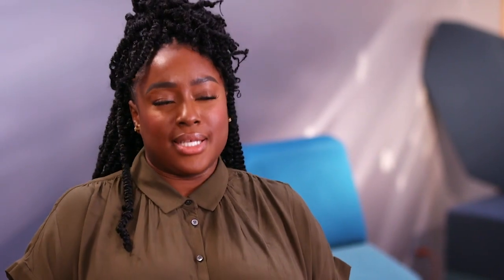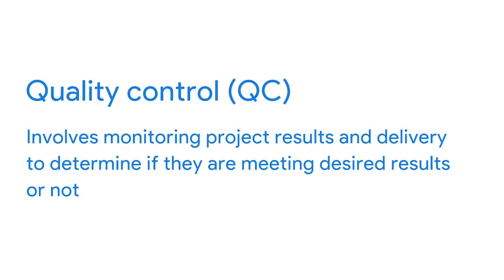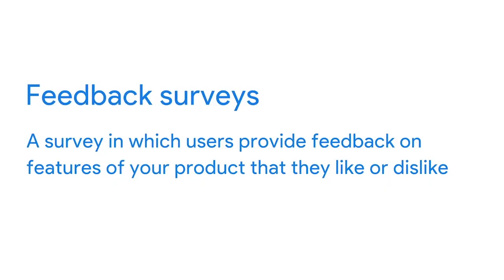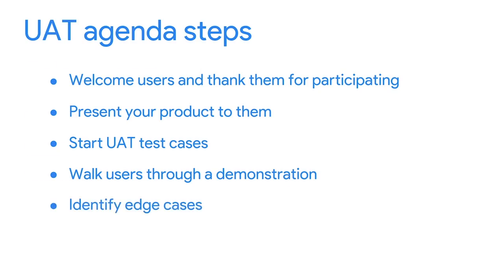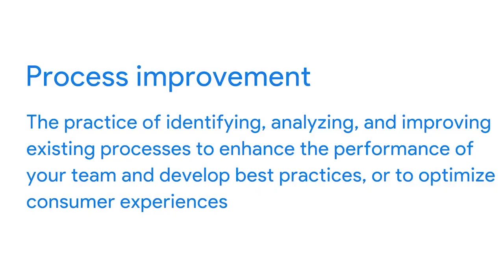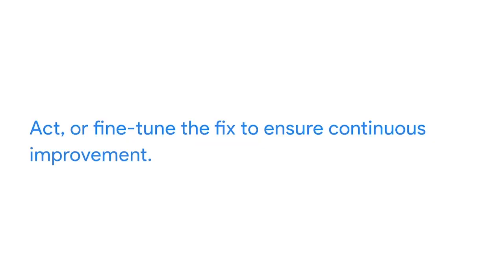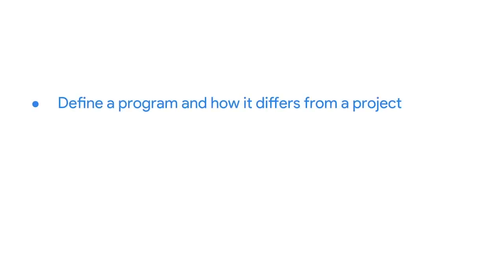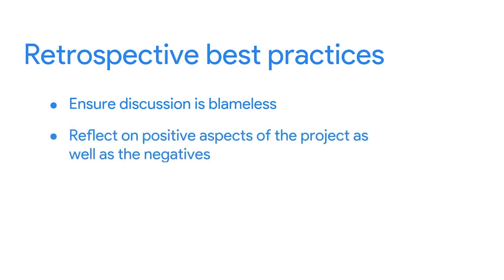Quality Management and Continuous Improvement | Google Project Management Certificate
Learn how to manage and meet quality standards in your project. Take a look at continuous improvement, how to use data-driven frameworks, conduct retrospectives, and maintain a positive, blameless tone throughout the process.

0:00 Introduction
0:25 Key Quality Management Concepts
7:12 Fostering Customer Relationships with Communication Skills
13:26 Measuring Customer Satisfaction
18:38 Ensuring Accessibility During Feedback Collection
21:27 Continuous Improvement and Process Improvement
24:56 Data-driven Improvement Frameworks
29:18 Differentiating Projects from Programs
34:30 The Purpose of a Retrospective
40:17 Conducting a Retrospective

This video is part of the Google Project Management Certificate, which introduces learners to project management fundamentals including various approaches, tools and templates, goal-setting, risk management, team dynamics, and data-driven decision making.

The program, created by Google employees in the field, is designed to provide you with job-ready skills in about 6 months to start or advance your career in Project Management.

► No experience necessary: Learn job-ready skills, with no college degree required.
► Learn at your own pace: Complete the 100% online courses on your own terms.
► Stand out to employers: Make your resume competitive with a credential from Google.
► A path to in-demand jobs: Connect with top employers who are currently hiring.